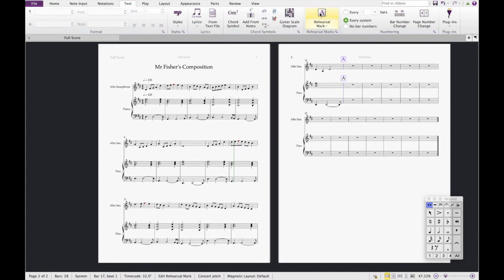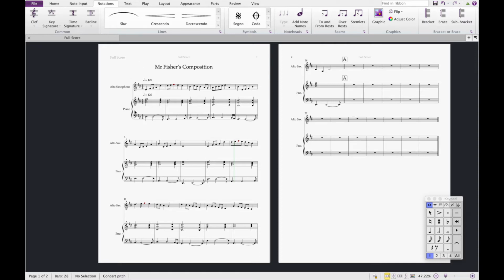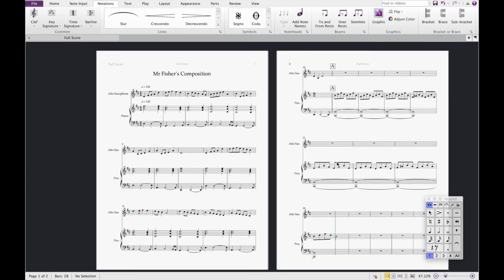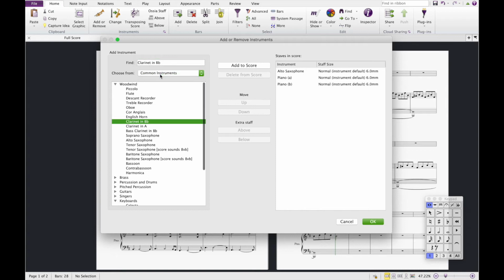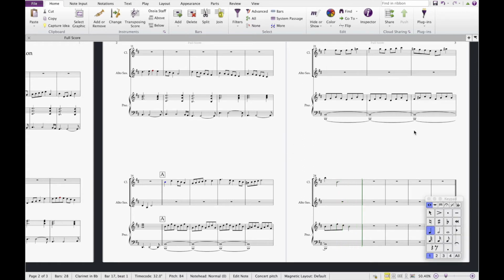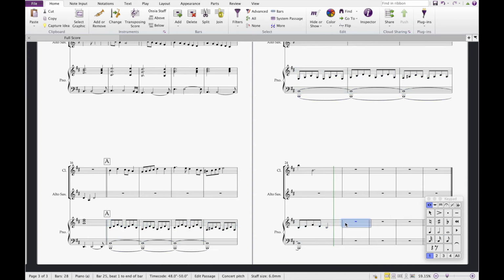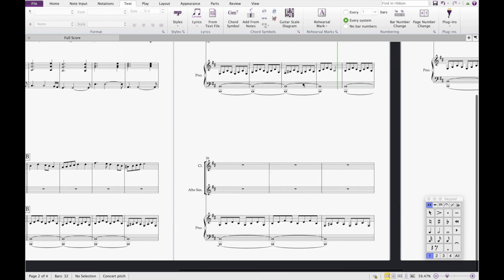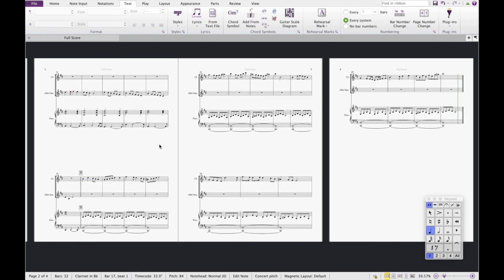Writing a contrasting B section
In this video we look at how to write a contrasting B section to your composition.